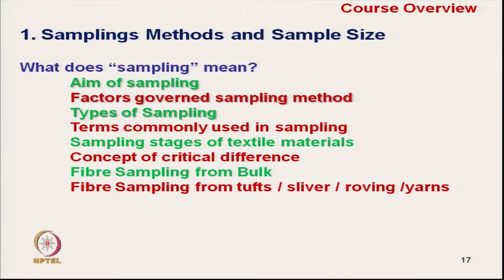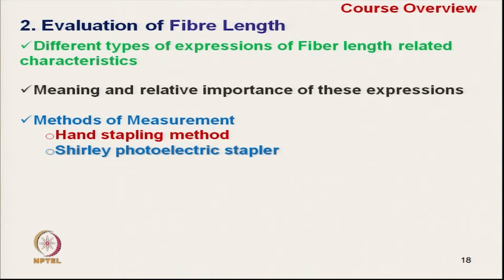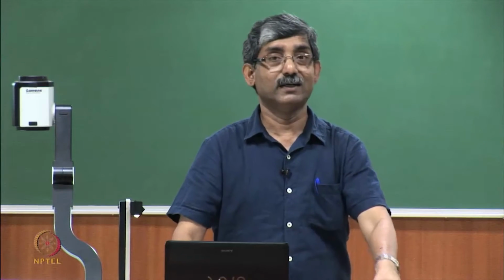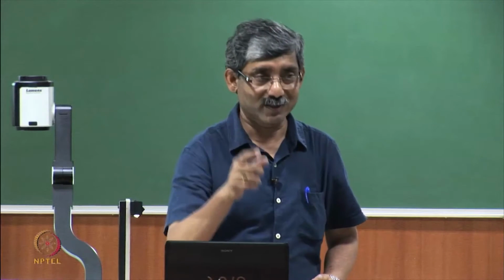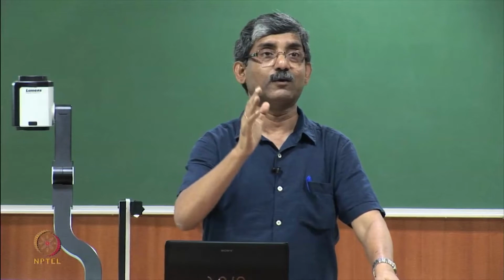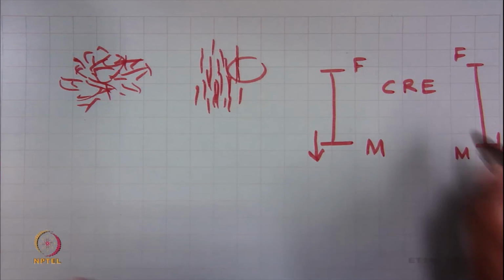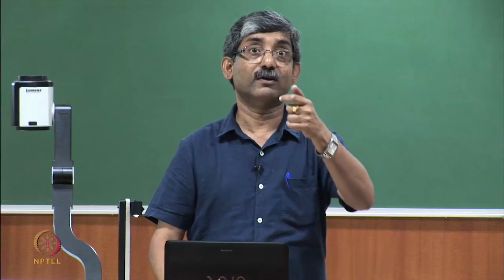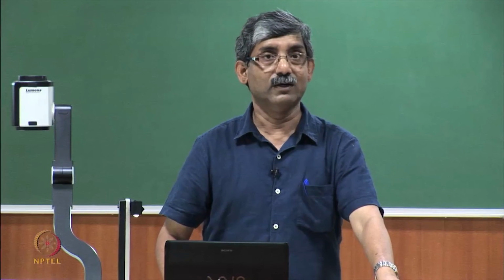Evaluation of Textile Materials - Outline (Contd..,)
Course: Evaluation of Textile Materials